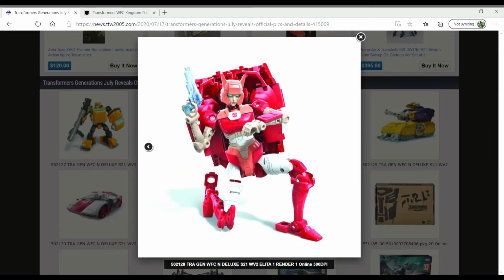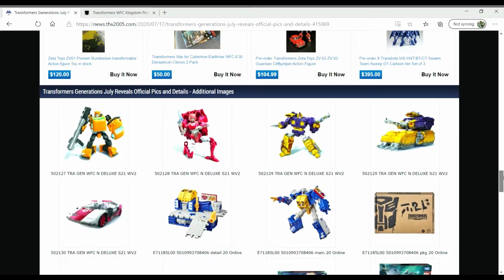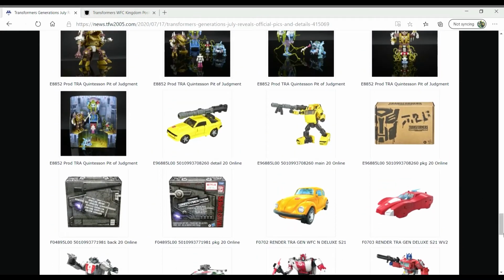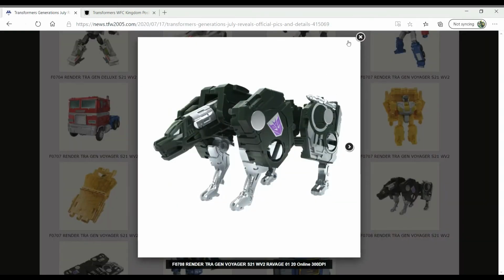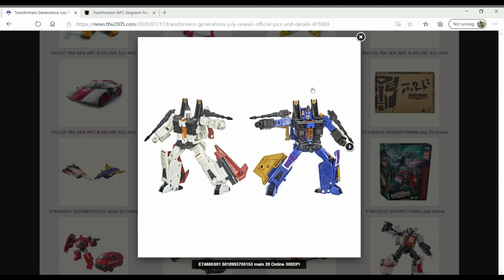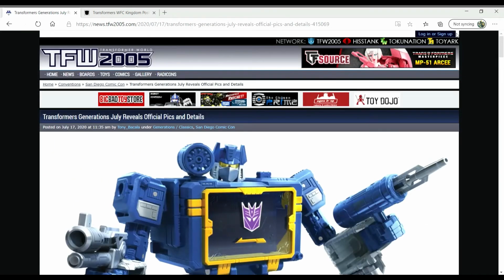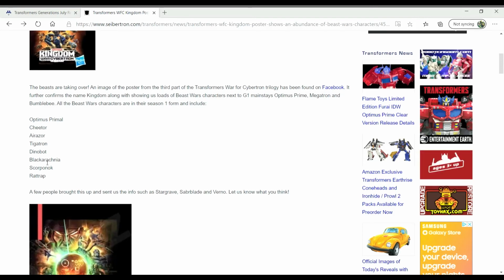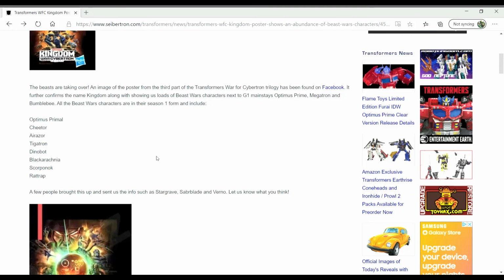Transformers Upcoming Toys 7/18/20